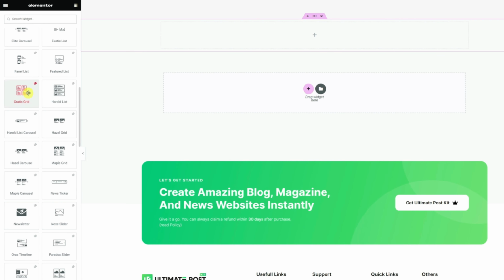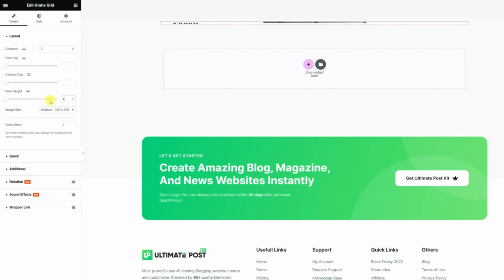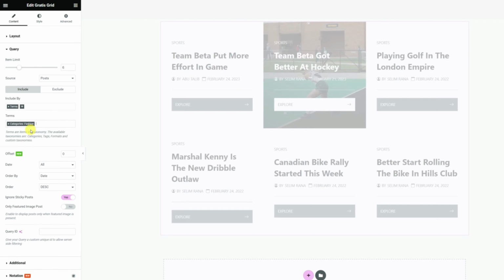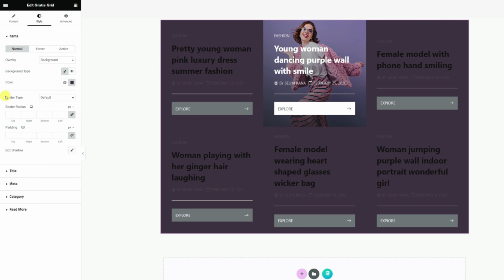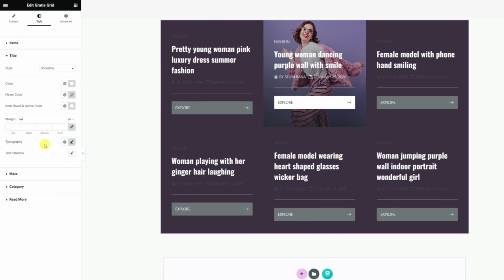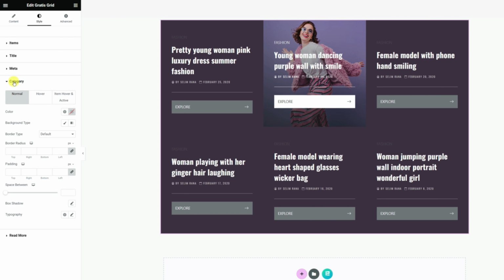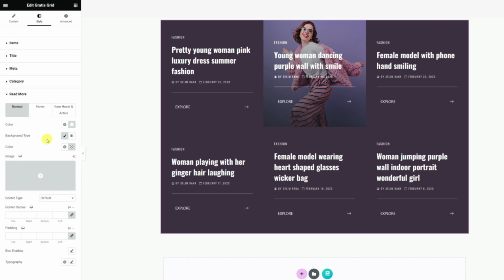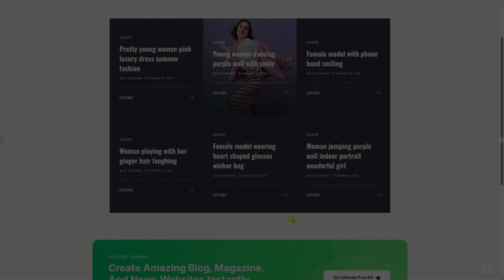How To Use Gratis Grid By Ultimate Post Kit | Free Post Addon For Elementor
In this video, we dive into the incredible world of Gratis Grid, the free post addon for Elementor that will revolutionize your page designs. Whether you're an Elementor novice or a seasoned pro, this tutorial will show you how to make the most of Gratis Grid's features and elevate your design game.

Throughout the video, we provide step-by-step instructions and practical tips to help you create stunning pages effortlessly. With Gratis Grid, you'll have access to an array of design possibilities that will leave your audience in awe

how to use gratis grid by ultimate post kit
free post addon for elementor
gratis grid
ultimate post kit
bdthemes